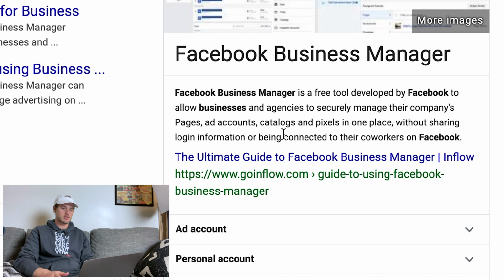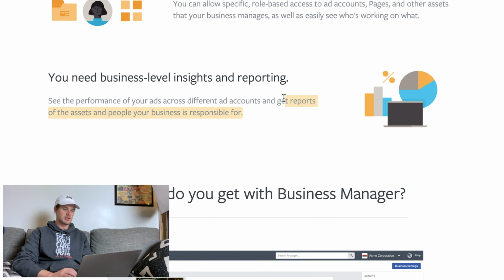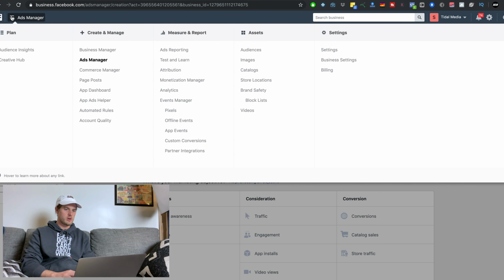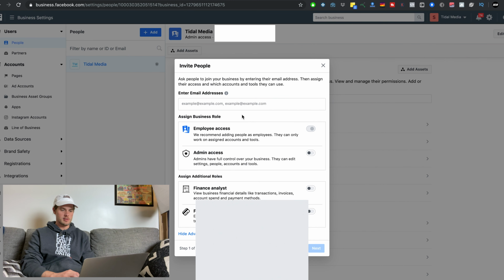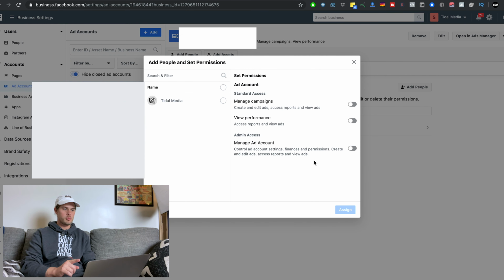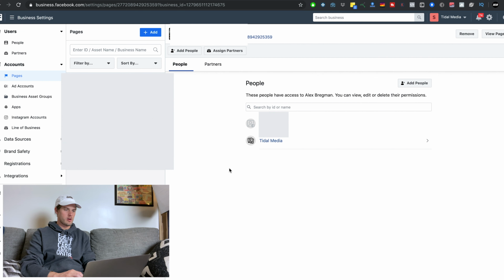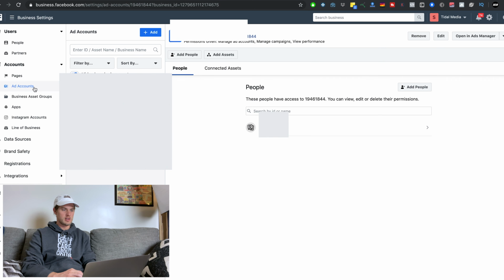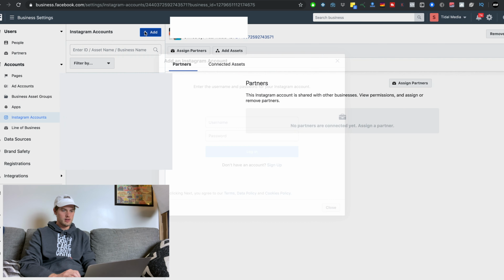Facebook Business Manager (vs. Facebook Ads Manager) & How To Onboard Clients in 2021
Running Facebook Ads for clients? This video is for you! I break down exactly what Facebook Business Manager is and how you should use it to onboard clients to run Facebook Ads for them in 2021!